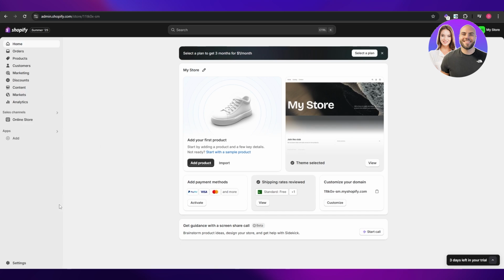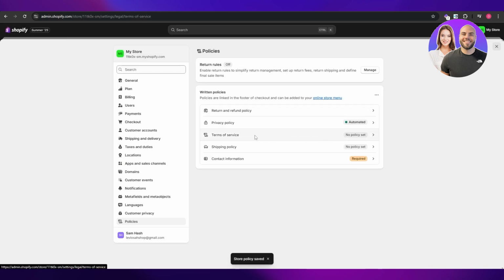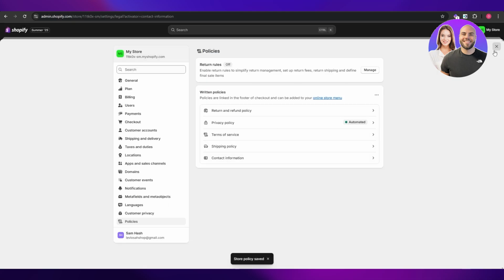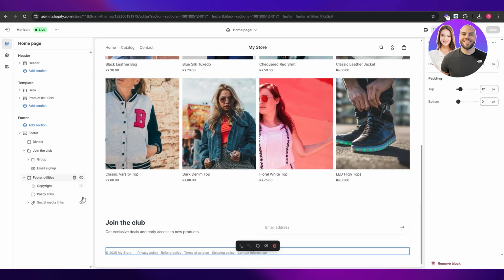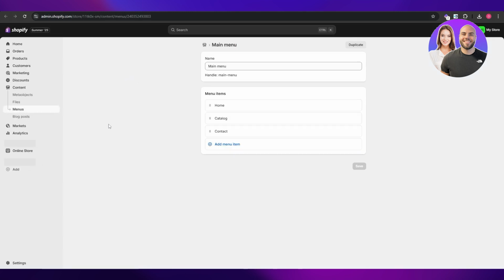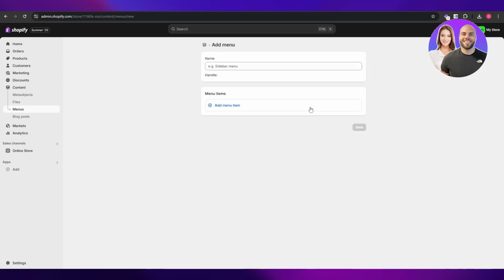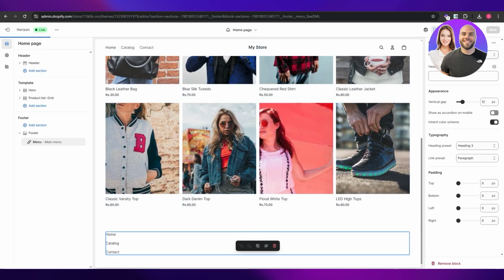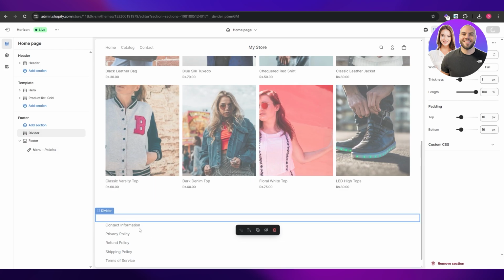How To Add Policies To Footer on Shopify (Step-by-Step)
In this video, we show you step-by-step how to add policies to the footer on your Shopify store. This tutorial covers everything you need to know to include refund, privacy, and shipping policies — even if you’re new to Shopify.